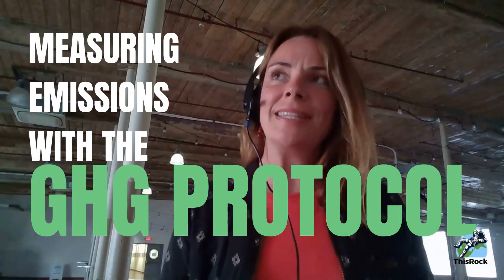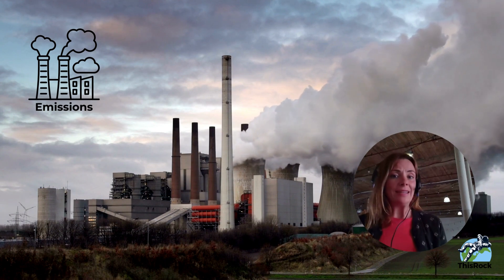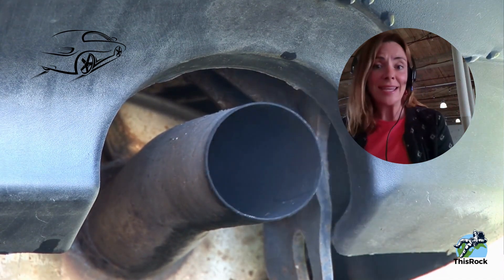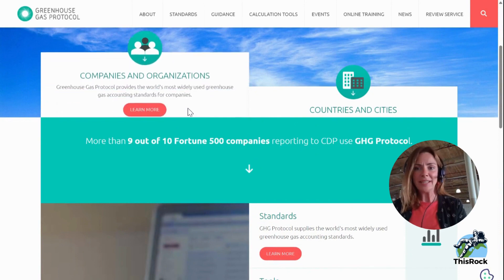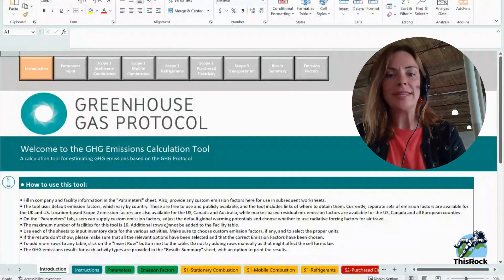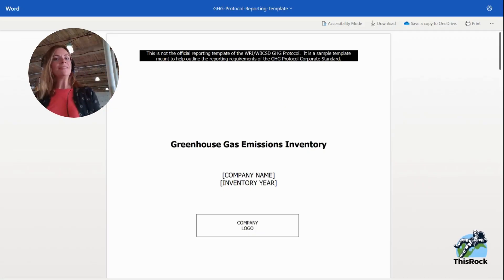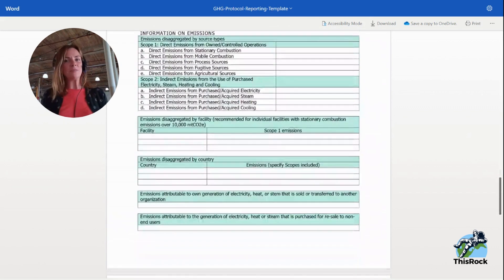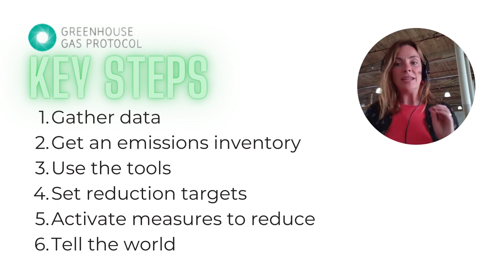What is the GHG Protocol and how can it help my business measure and reduce carbon emissions?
Being asked by large customers if you are monitoring your carbon emissions? Needing to track your business travel? Are people asking how big your footprint is across your company's electricity use? Enter the GHG Protocol. Watch the video to learn what the GHG Protocol is and how you can use it to quickly and accurately measure Scope 1, 2 and 3 emissions at your business.